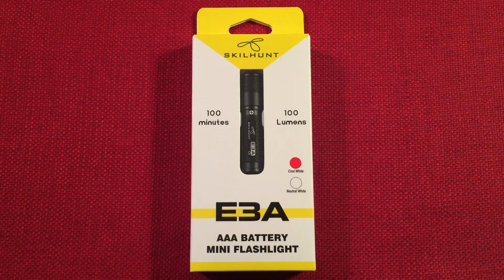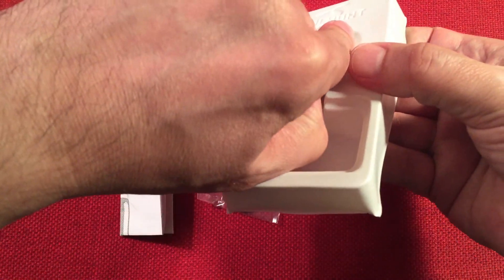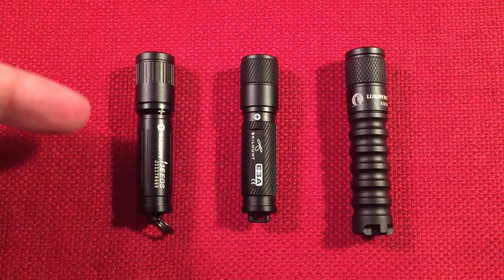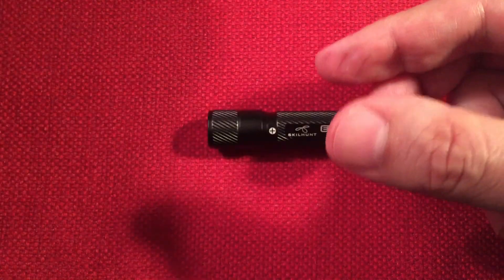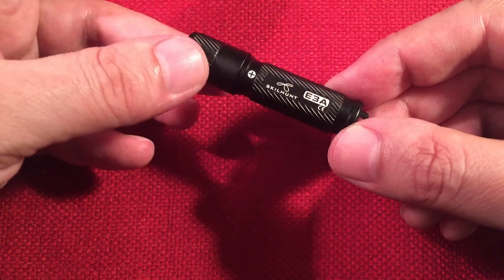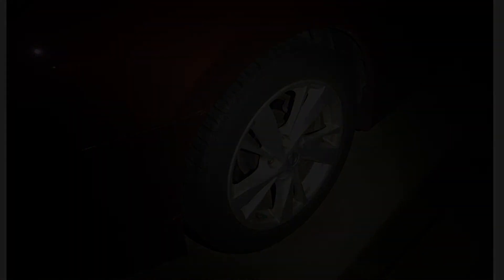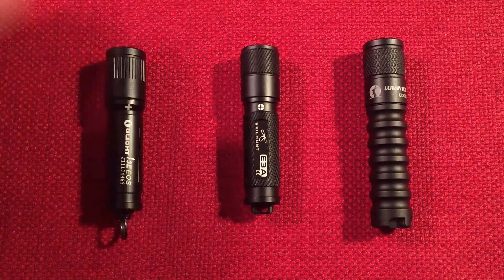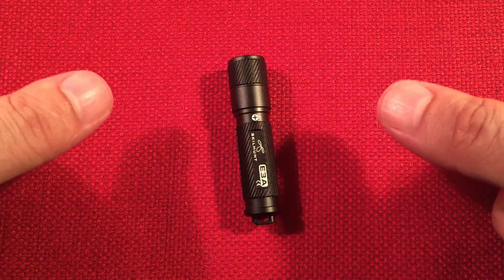Skilhunt E3A Single AAA Mini Flashlight Review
The Skilhunt E3A Single AAA Powered Mini Keychain Flashlight comes to the Market with Excellent Build Quality, and a wonderful Balanced Beam.  The price puts this Tiny Torch against many big name companies.  Does the E3A have what it takes to compete?  I compare the Skilhunt E3A to the Lumintop EDC01, and the popular Olight i3E EOS.

▶ The Skilhunt E3A at Amazon
▶ The Lumintop EDC01 at Amazon USA
▶ The Lumintop EDC01 at Amazon CA
▶ The Olight i3E EOS at Amazon

Features I like about the Mini E3A:
Small Size.
Well Made.
Samsung LED.
Diffused Optics.
IPX8 Waterproof
One Hundred Lumens for One Hundred Minutes.
Available in Four Colors.
A High CRI Option.
Decent Price.
Battery Included.
Extra O-Rings.
Flat Sided Keyring Included.
Tight fitting Twist Switch.
Quality Packaging.

Features that could be Added or Improved on:
Dual Mode, a Ten Lumen Low would be Ideal.

Overall, this Mini Flashlight gets a huge Recommended Buy from me.  I absolutely love it.  This one will find a permanent spot on my Keyring.

Special thanks go out to my Cornerstone Supporters:
Arnold Alt
Peter Atkinson
floredon
Jon B
Gary B
Don B
Paul B
Rita B
Eric C
Chuck E
Loretta J
Mac R
Bill W
Raymond V